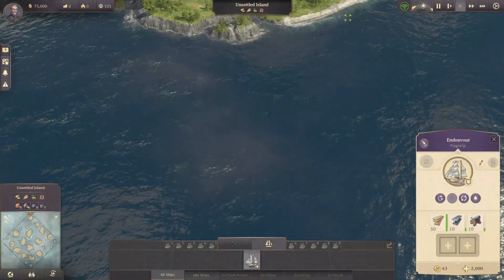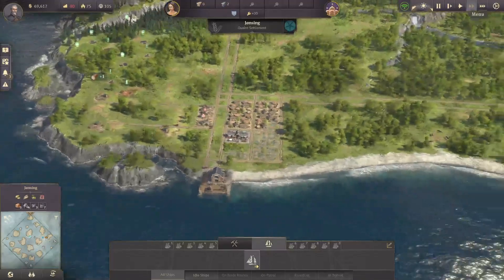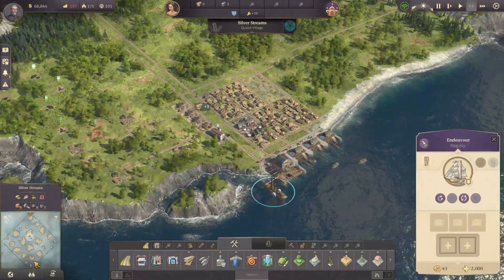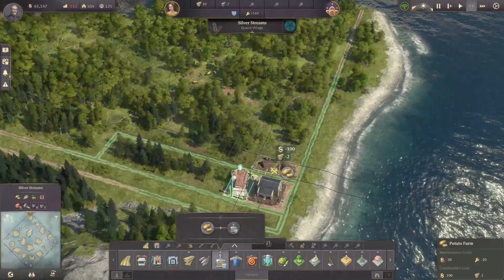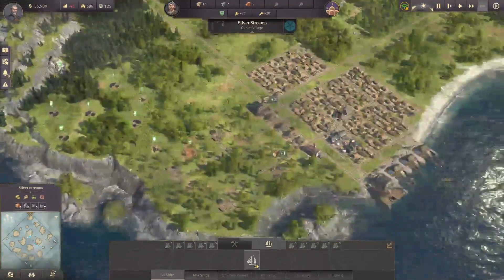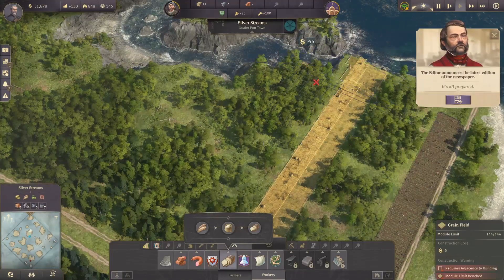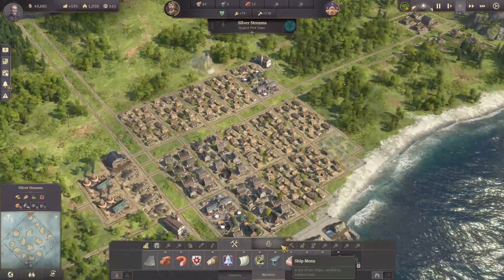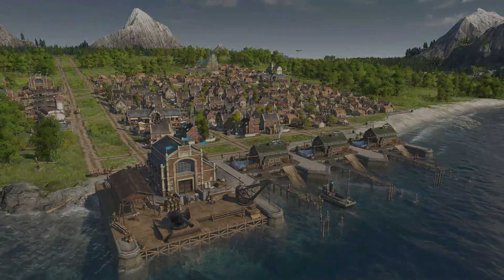Anno 1800 Gameplay - Getting Ready For Empire of the Skies S.1: Episode.1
Welcome to the first episode of a series I am doing on Anno 1800, prepping for the new DLC, Empire of the Skies.

Setting up the worker class citizens.